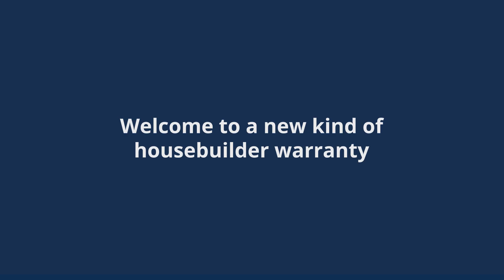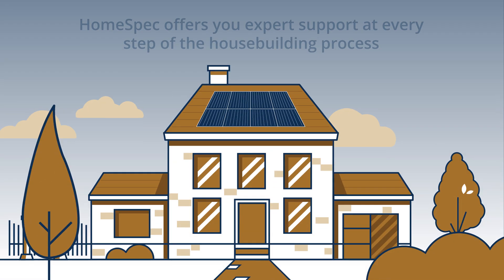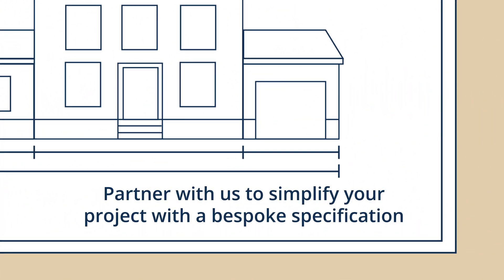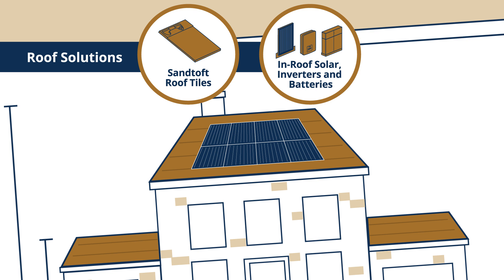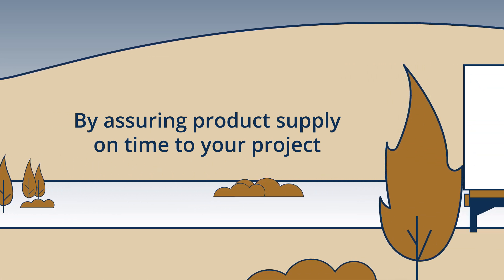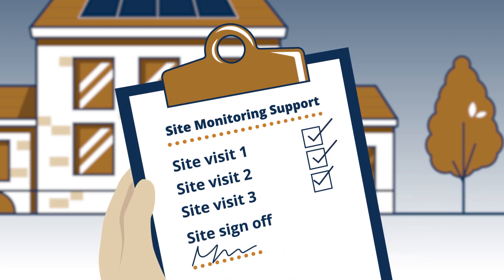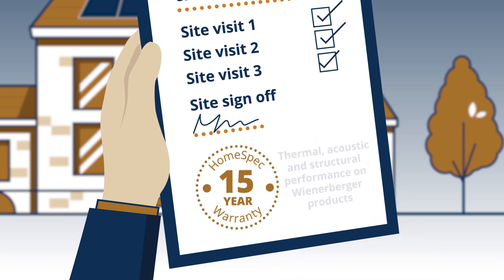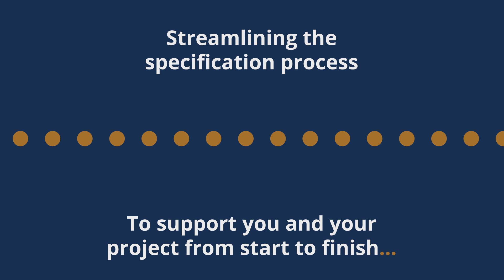HomeSpec - Monitor x Wienerberger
Wienerberger asked us to create an animation to help them explain their new HomeSpec solution -  the market’s first complete product specification package for the external envelope.  We worked on all aspects of this project, from initial concepts and storyboarding, to sourcing and licensing the voiceover usage.